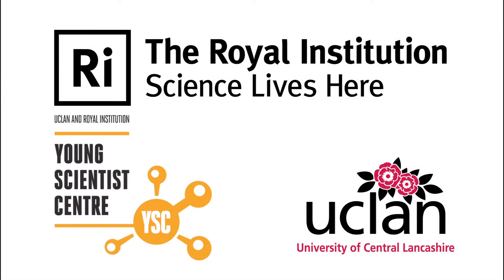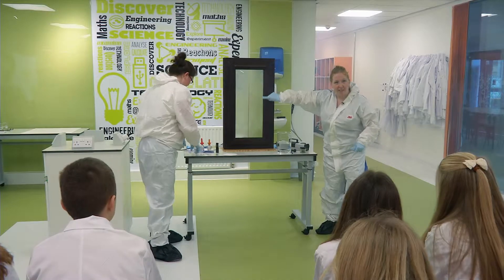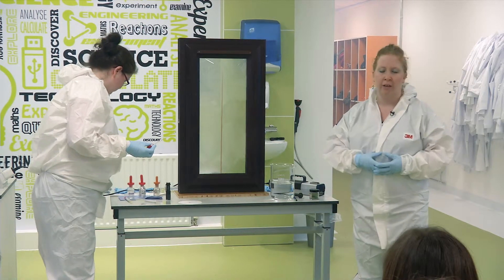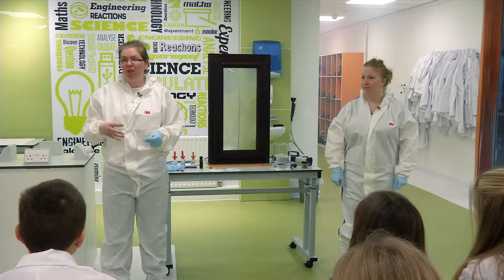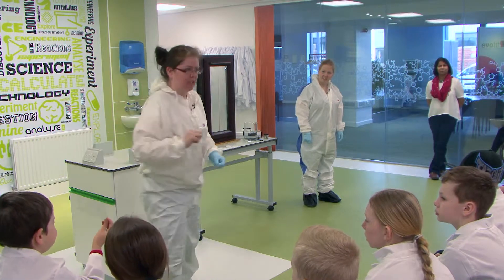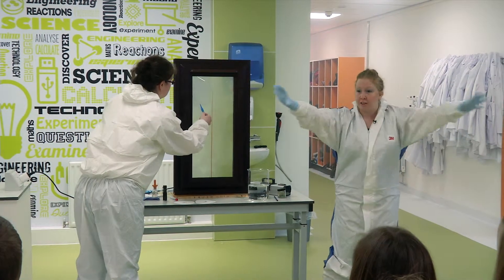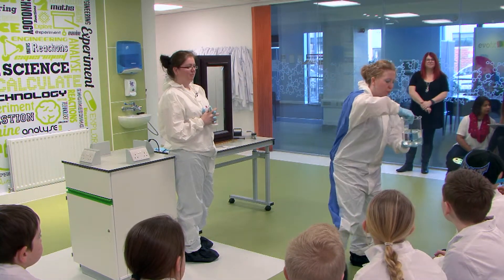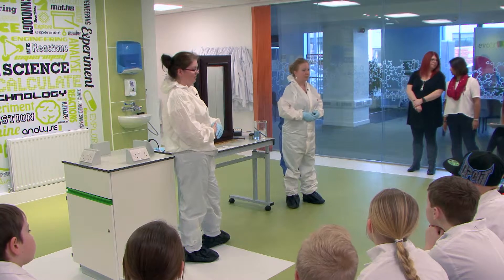Forensic science Demo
Here are Dr Cat Tennick and Claire Williamson showing us all about forensic science with their demo. To celebrate the official opening of the UCLan and Ri Young Scientist Centre we held our first ever Science Demo Competition. This was just one of our fantastic demos that took part.